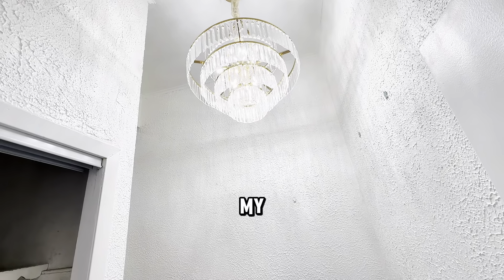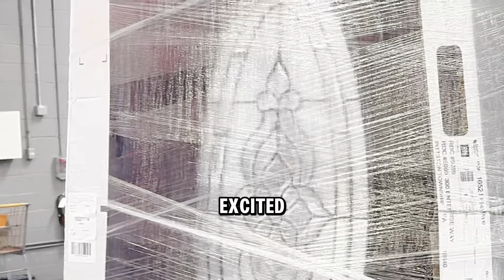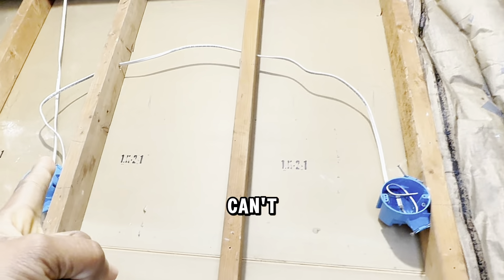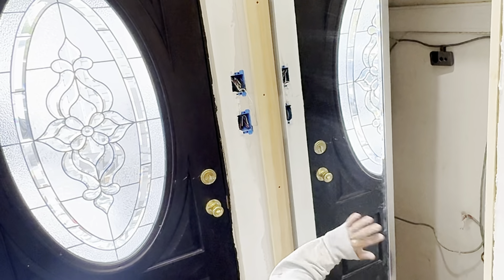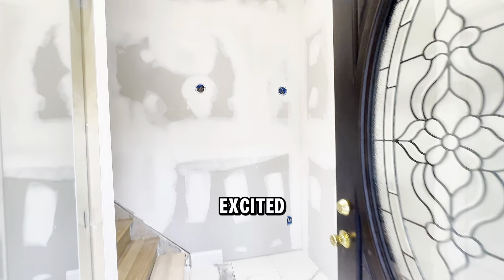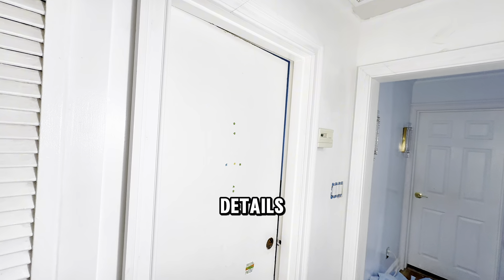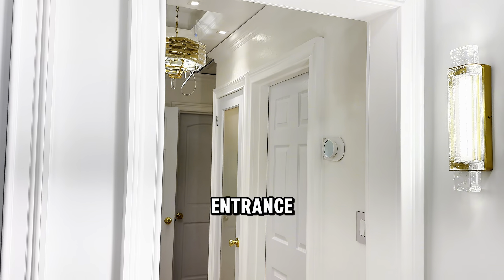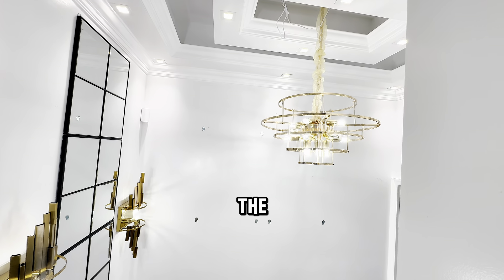Transform Your Hallway: A Complete Entryway Remodel Guide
In this step-by-step tutorial, we take you through the exciting process of demolishing and remodeling an entryway and hallway. Whether you're looking to refresh your home's entrance, improve functionality, or enhance aesthetics, this video covers everything you need to know. Join me as i take you through .
This tutorial will inspire you to transform your entryway and hallway into a stunning focal point.

SHOP MY BATHROOM

Soap Dispenser
Toilet paper and phone holder
Smart Trash can
Smart toilet
Shower system
Vanity light
Vanity Large Mirror

Bathroom sink faucet
Handheld shower spray
Mini vacuum

Mirror outlet Kitchen knob
Kitchen handle
Square Recessed light
Soap dispenser
Smart Bulb- https
Island Chandelier
Kitchen Faucet
Island ceiling medallion
Echo Dot (5th Generation)
Smart under cabinet light
Wall sconces (Alternative)
 Sink top Garbage Di3UnzcMo
POTATO/ONION CONTAINER(alternative )~
SALAD SPINER ~